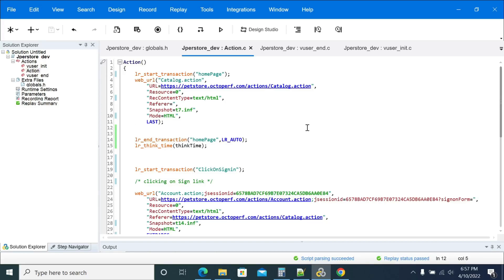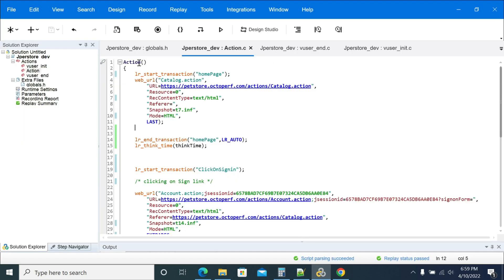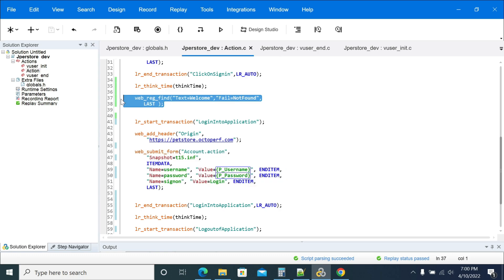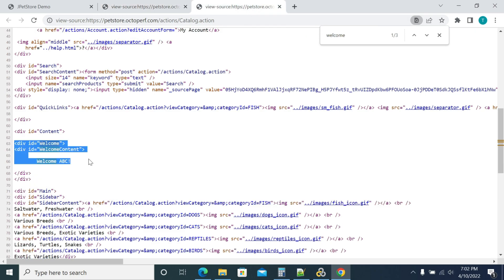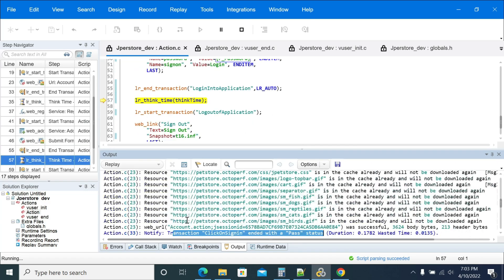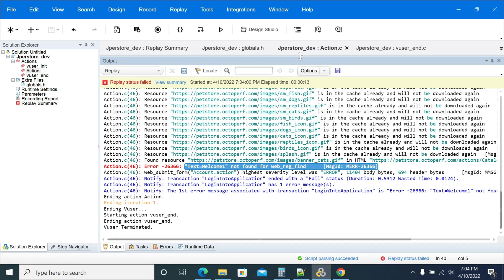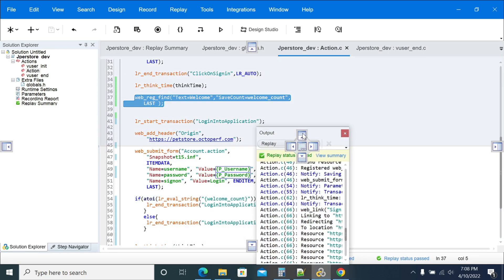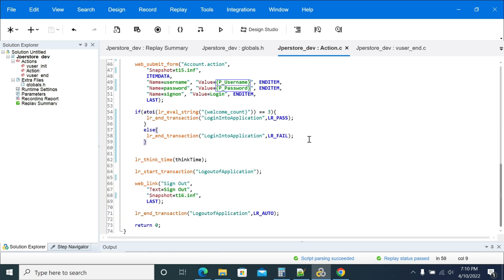LoadRunner Tutorial: How to Add Assertions & Page Validations in LoadRunner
As a part of the LoadRunner Tutorial, In this video, we have provided a step-by-step procedure to add assertions and page validations in LoadRunner.

Promo Music Credits:
Track: Damascus